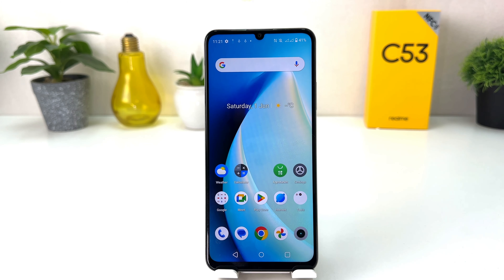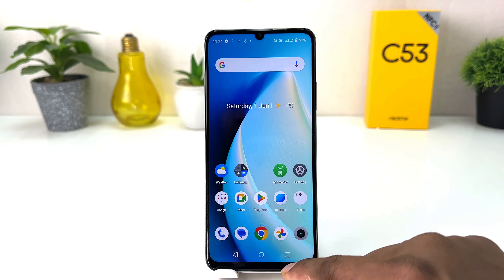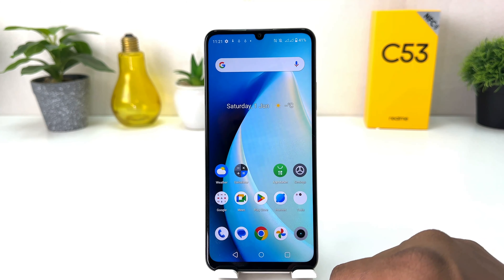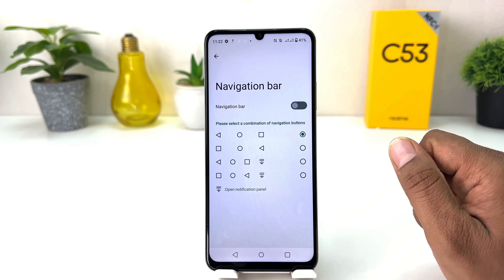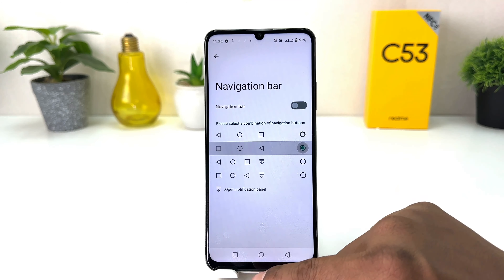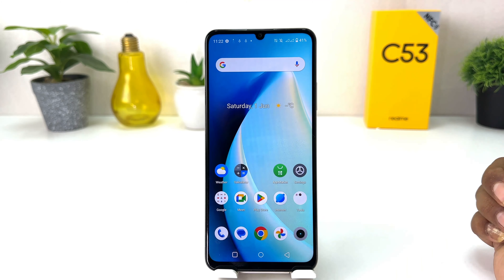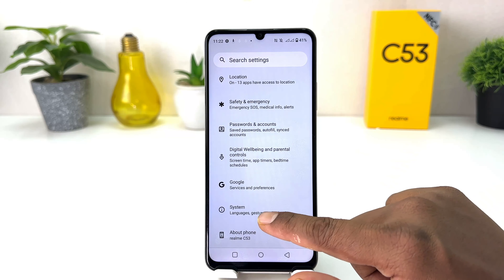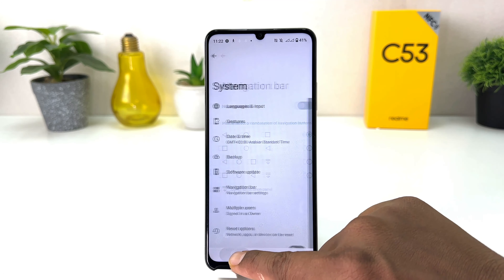How to change navigation bar in Realme C53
Realme C53 navigation buttons or keys change settings: Learn here how to change navigation keys in Realme C53 smartphone